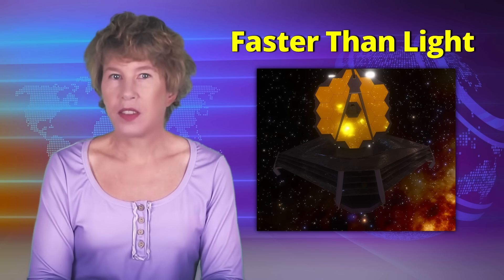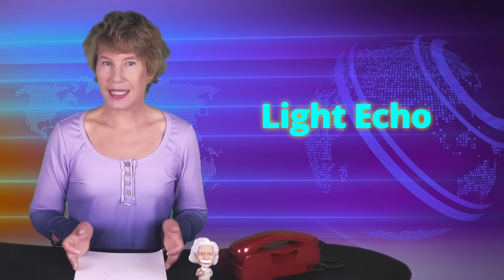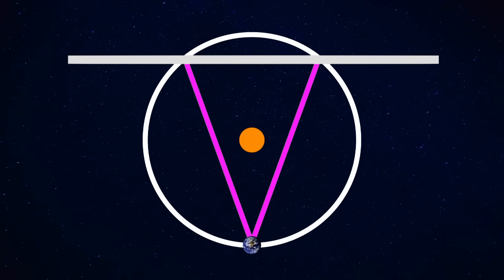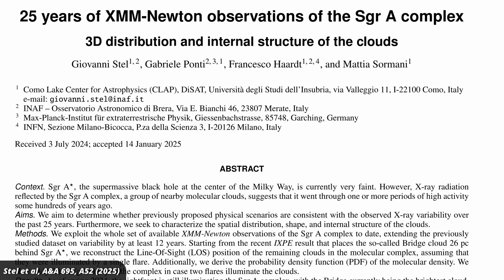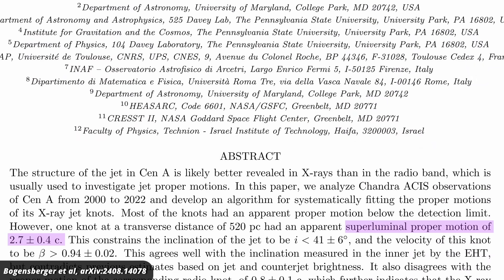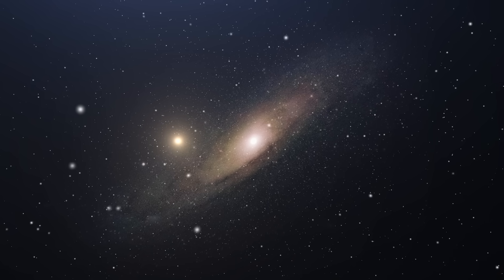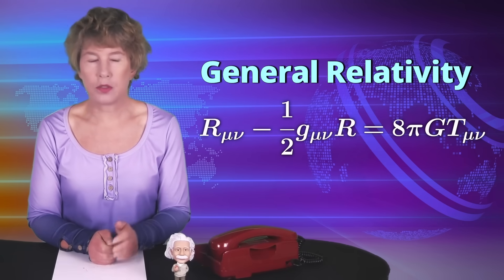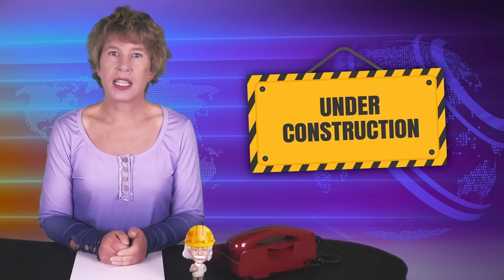The Webb Telescope Just Observed Faster Than Light Signals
Recently, the James Webb Space Telescope observed signals that moved faster than the speed of light. Does this mean that faster-than-light travel is real? If not, what explains the phenomenon the telescope just observed? And how could information travel faster than light, for real? Let’s take a look.